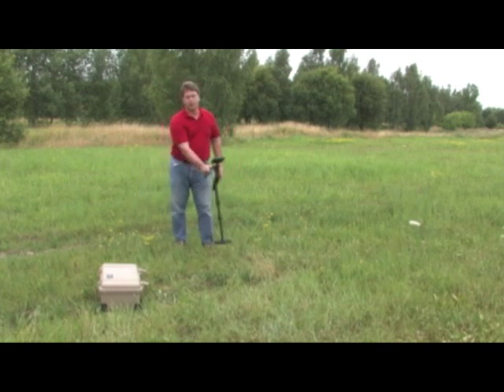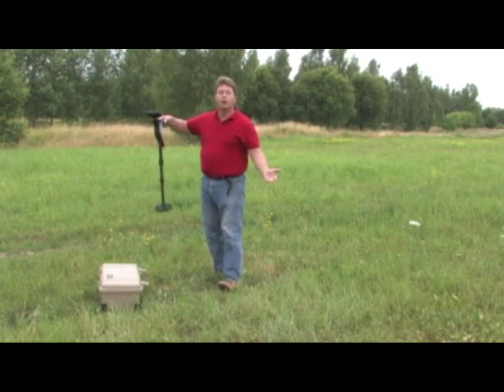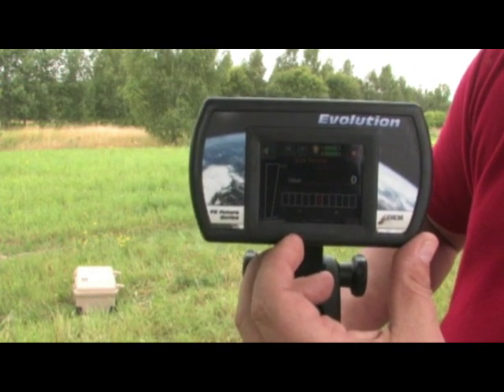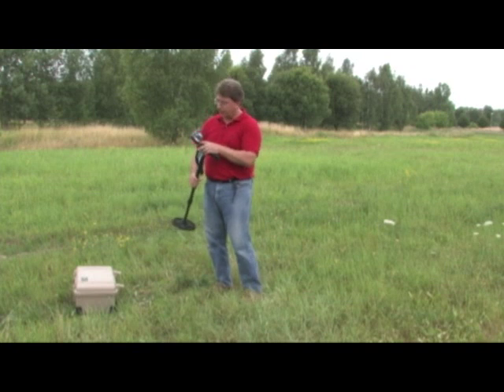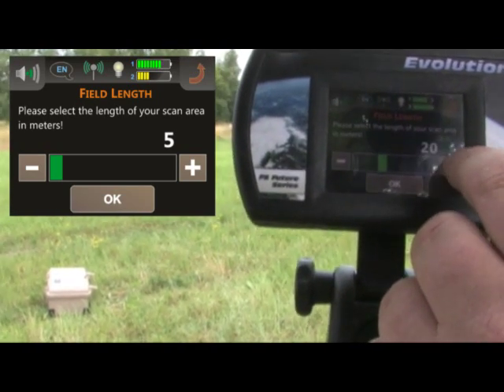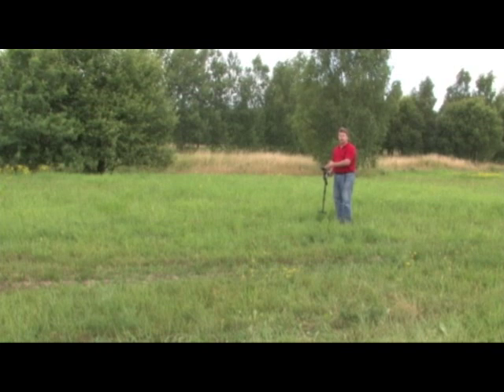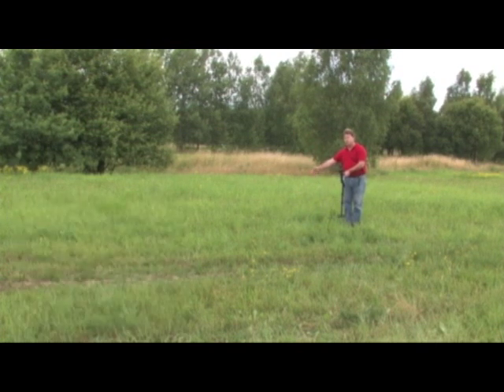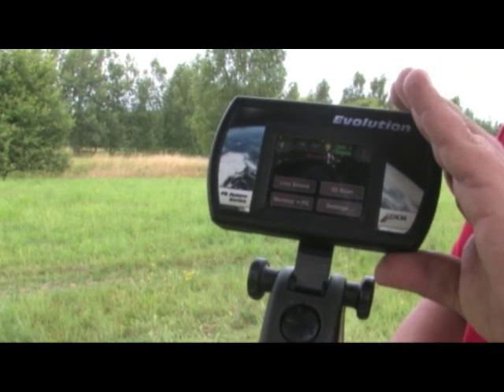Introduction video of 3d metal detector Evolution - Part 2/3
Part 2 of the instruction video of the 3d metal detector Evolution.
This device combines different high-end detection technologies in an extremely small, lightweight and compact easy to handle unit. The telescopic probe makes it easily transportable and rugged enough and suitable for nearly all terrains.